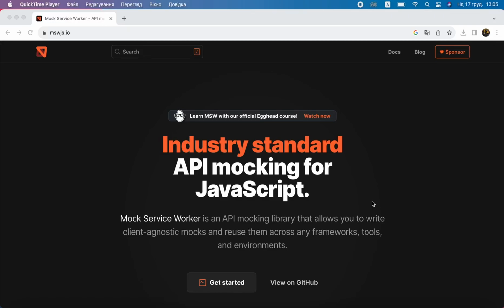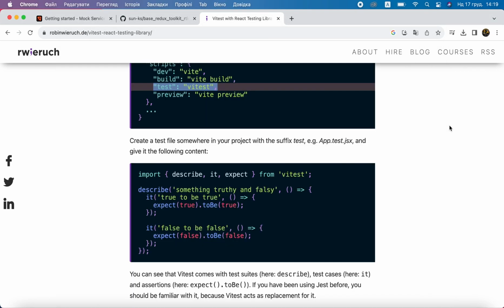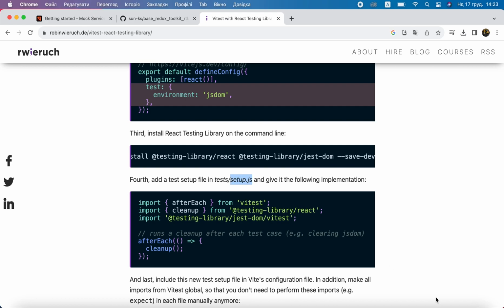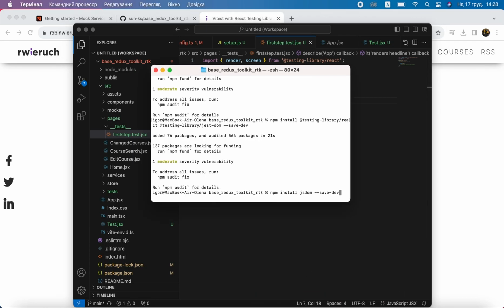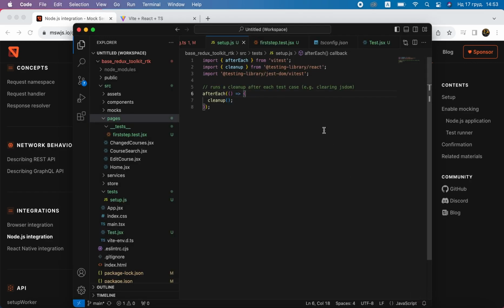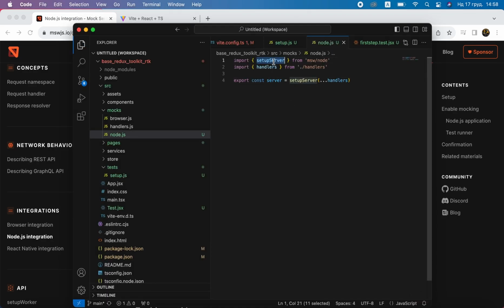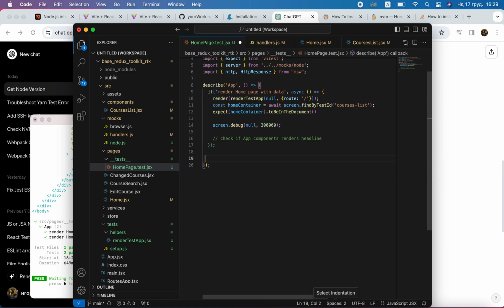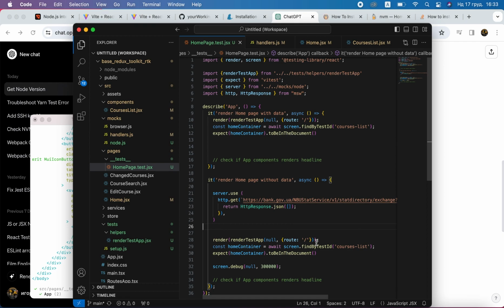MSW + vitest react testing library, node js integration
Mock server response for unit tests, react testing library, vitest